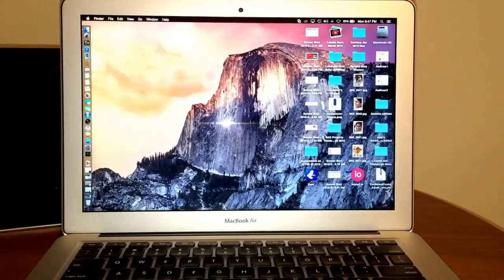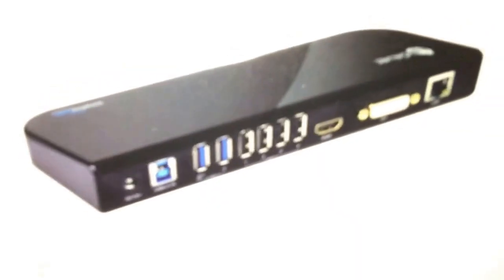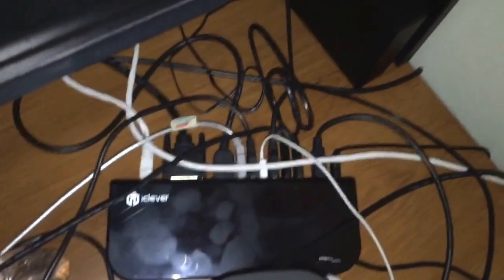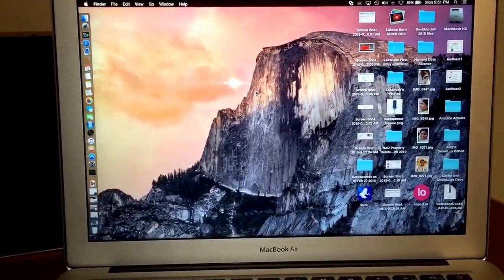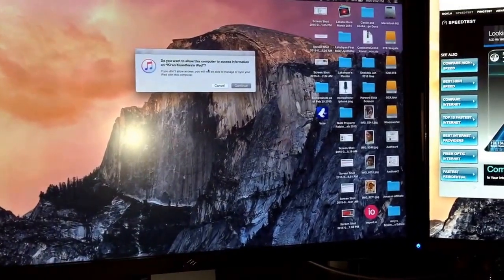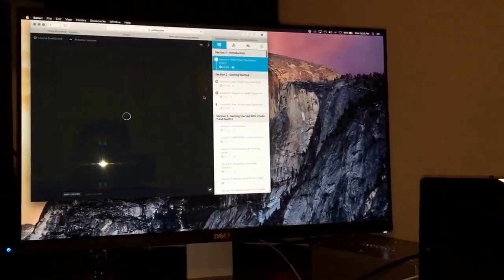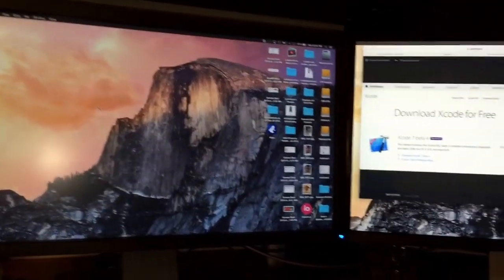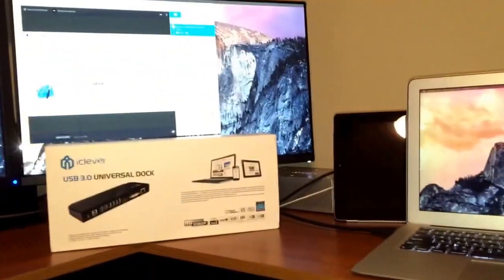MacBook Air driving two external monitors over USB 3.0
This iClever USB docking station can drive 2 monitors at 1080P all by using your USB 3.0 port on your computer (or USB 2.0)! Amazon now has an updated version of the dock